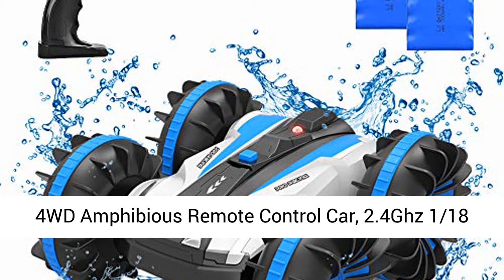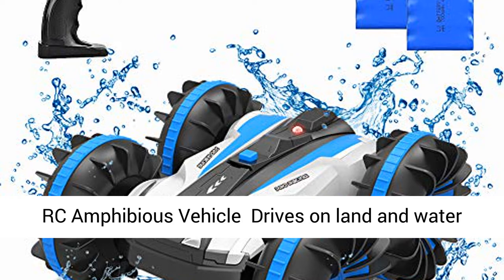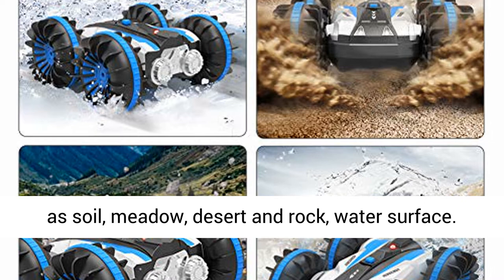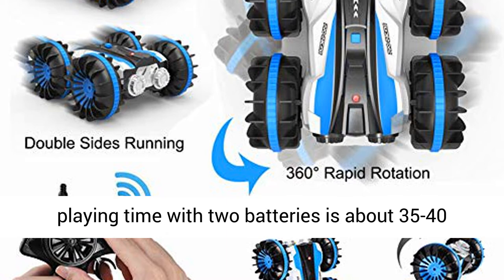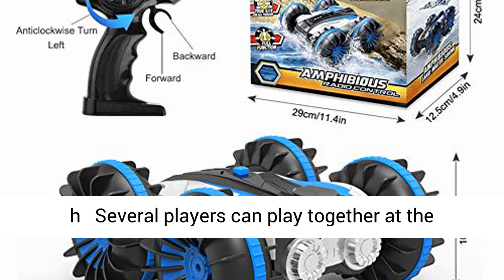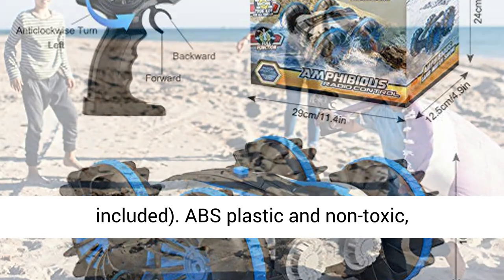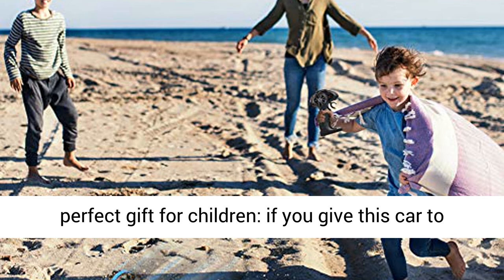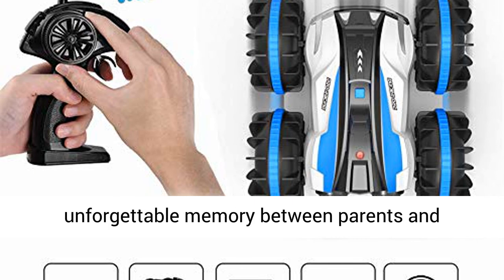Toys For Kids Review 4WD Amphibious Remote Control Car Review 🚗 2023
View All Remote Control Car In-Store
Toys For Kids Review 4WD Amphibious Remote Control Car
Reviews Analysis: ✅A

Christmas Gifts For Kids,  Remote Control Car , Rechargeable,Toy For Boys and Girls Review, Orange.

RC Amphibious Vehicle ：Drives on land and water RC car, masters both elements and is therefore equipped with a stable, waterproof chassis and shovel-like wheels. can drive on any surface such as soil, meadow, desert and rock, water surface.

Longer Driving Pleasure: Equipped with two rechargeable batteries. Compared with similar products, we provide longer driving pleasure. The playing time with two batteries is about 35-40 minutes, and it is charged by USB.

Several Players : 2.4 GHz frequency radio remote control, 60-80m radio remote control range, maximum speed 15 km / h ， Several players can play together at the same time.

Safe and Reliable：The toy is controlled with the handy remote control, the remote control requires 2 AA batteries (not included). ABS plastic and non-toxic, explosion-proof PVC materials, this remote-controlled car is a safe game for children. Ideal for off-road fans from the age of 5-10
The perfect gift for children: if you give this car to car fans as a birthday or Christmas present, it will bring you a lot of fun and surprises, while the creativity of the children will improve, an unforgettable memory between parents and children.

Christmas gifts for kids
Best Seller Product Reviews

Translated titles:
Toys For Kids Review 4WD Amphibious Remote Control Car Review, regalos de Navidad para niños

Spielzeug für Kinder Bewertung 4WD Amphibious Remote Control Car Review, Weihnachtsgeschenke für K

Examen de la voiture télécommandée amphibie 4WD de Toys For Kids, cadeaux de Noël pour les enfan

Revisão de brinquedos para crianças 4WD carro de controle remoto anfíbio, presentes de Natal para

बच्चों के लिए खिलौने 4WD Amphibious रिमोट कंट्

儿童玩具评论四驱车两栖遥控汽车评论，儿童圣诞礼物

子供のためのおもちゃレビュー4WD水陸両用リモートコントロールカーレビ

Przegląd zabawek dla dzieci 4WD Amphibious Remote Control Car Review, prezenty świąteczne dla dzi

Игрушки для детей Обзор 4WD Amphibious Remote Control Car Обзор, рожде

Çocuklar İçin Oyuncaklar İnceleme 4WD Amfibi Uzaktan Kumanda Araba İnceleme, çocuklar için No